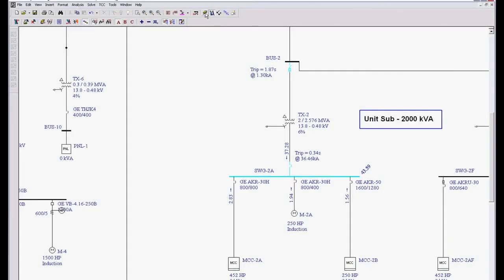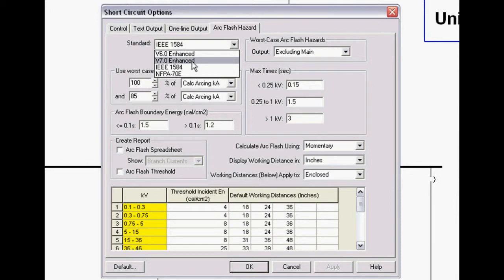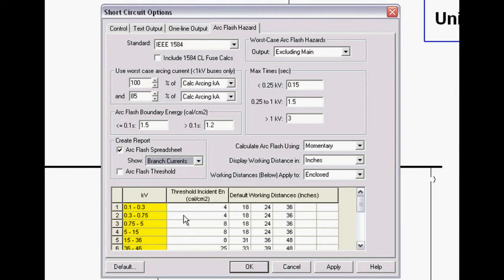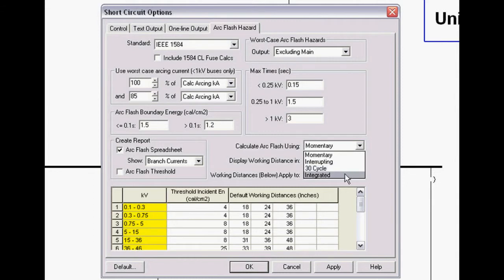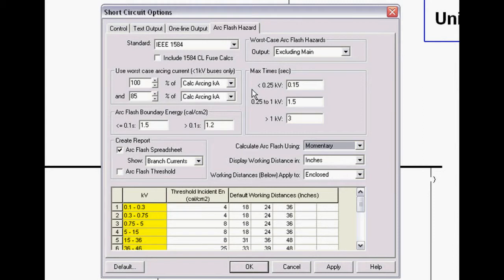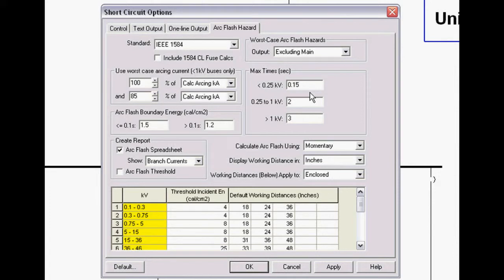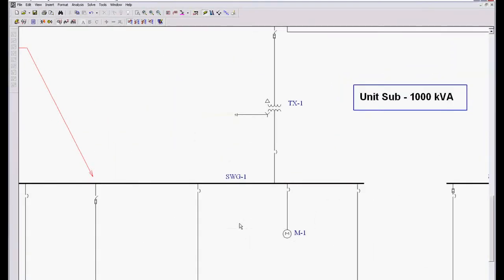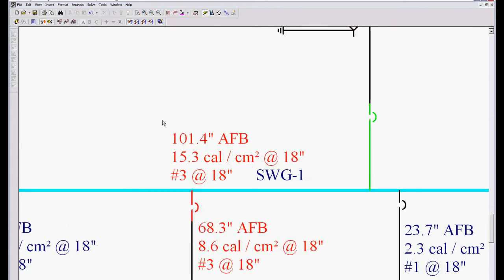Arc Flash Hazard Study (Part 1)